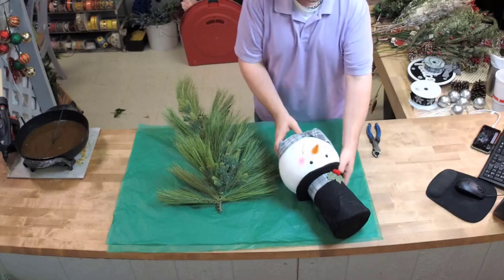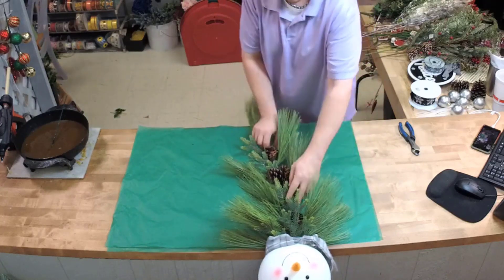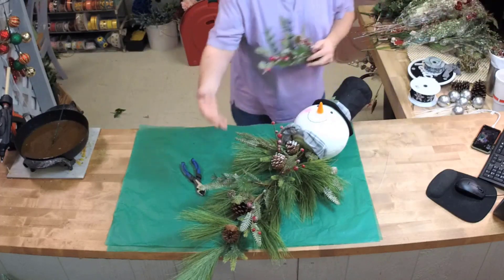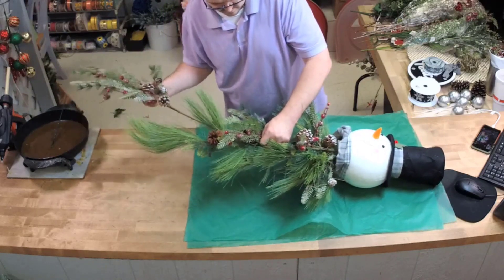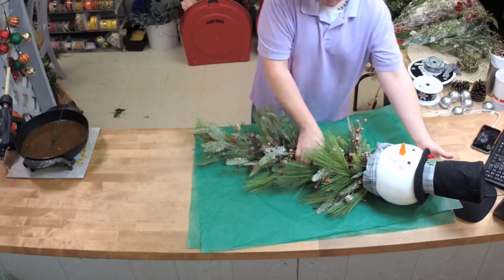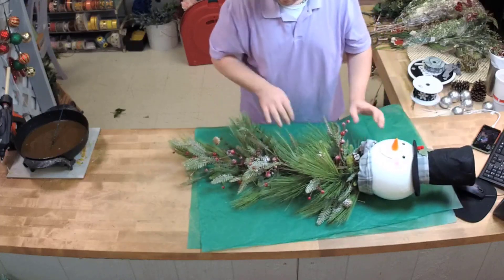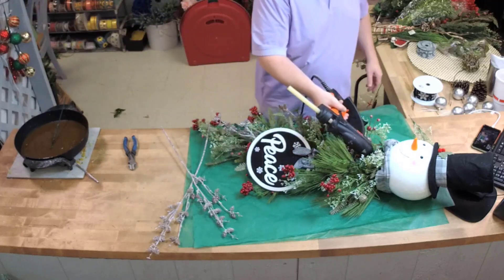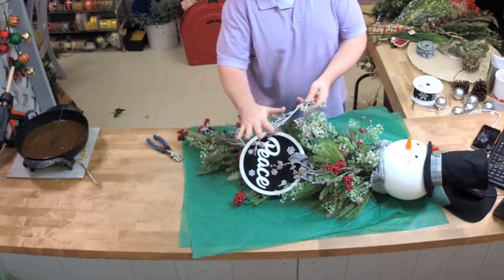How To Make A Snowman Swag For Your Front Door For Christmas